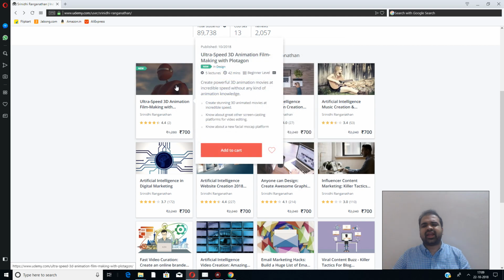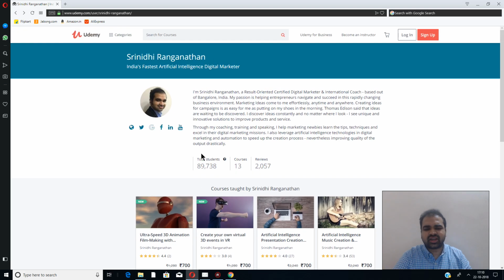🎓🌟 Exclusive Insight: Legend Reveals the Secrets of How He Almost Reached 100,000 Udemy Students! 🚀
now and be mind-blown!

Srinidhi Ranganathan - Known as India's Human AI 🇮🇳 World's Top Influential AI Leader | Invited by UN as AI Summit Speaker 2025 | CEO of New Bots | On a Mission to Make India the Richest Country!